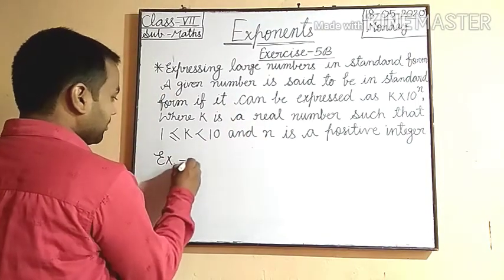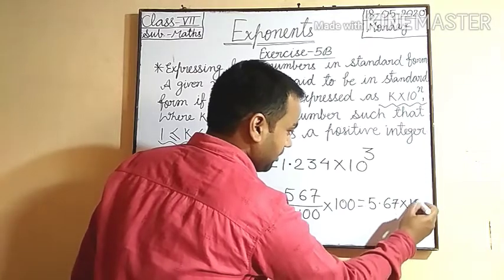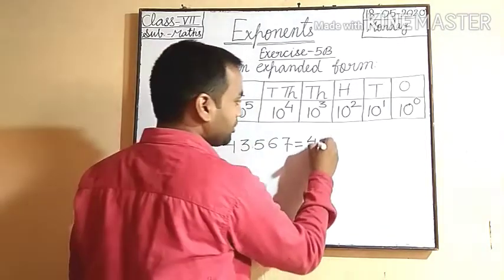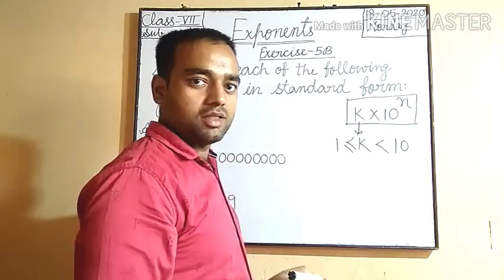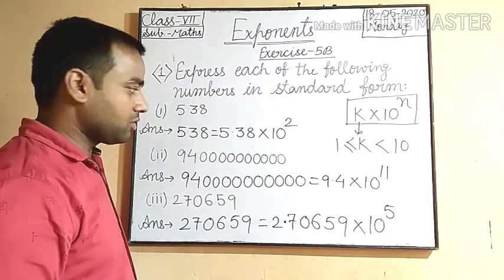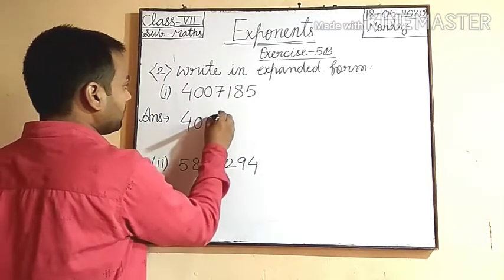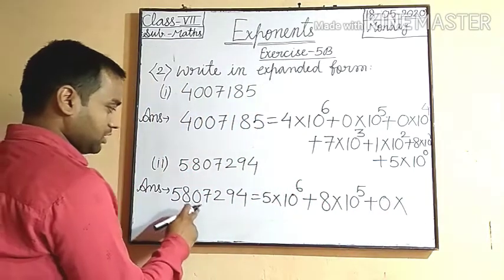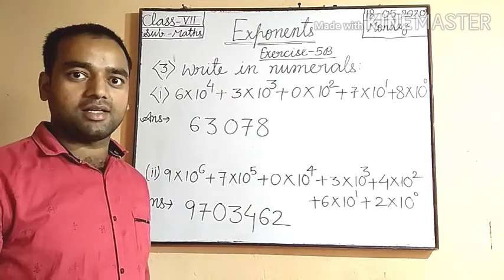Class- VII, Topic- Exponents, Exercise- 5B, Lecture No.- 4